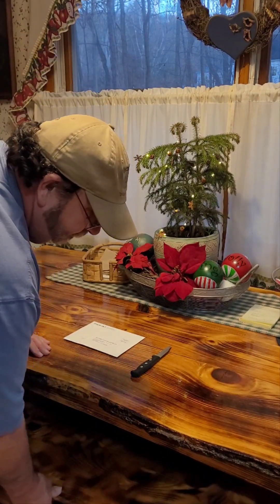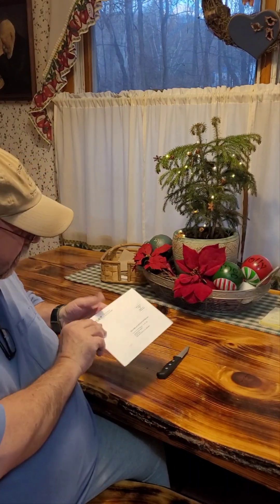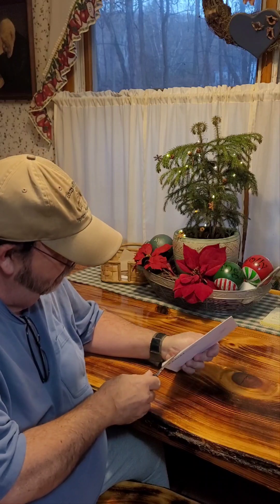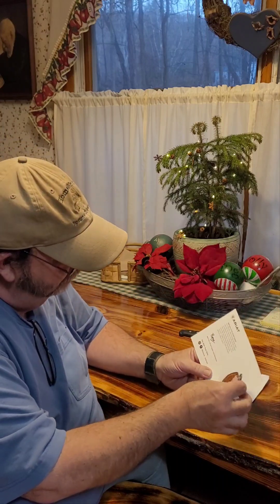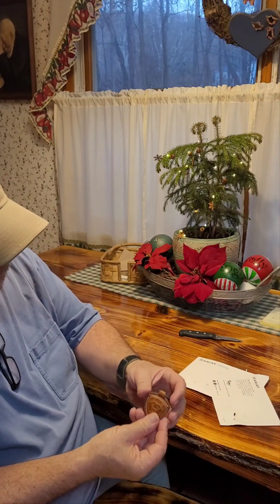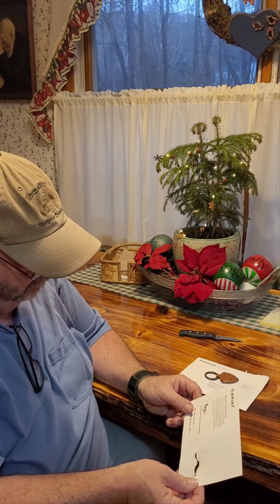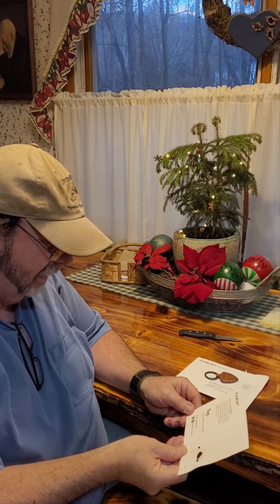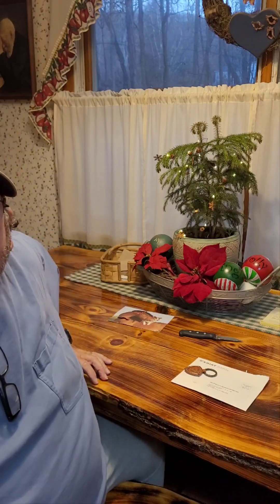unboxing free gift from Ariat...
a short while ago I did an unboxing for the fat baby Gore women's boots by Ariat.
Upon registering the boots on their website we were told they would send us a free gift it arrived today.